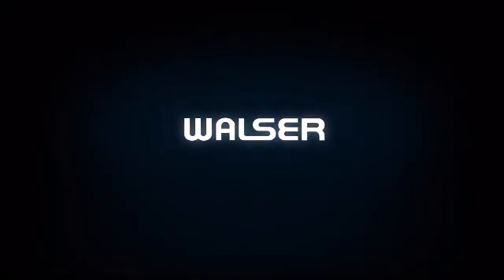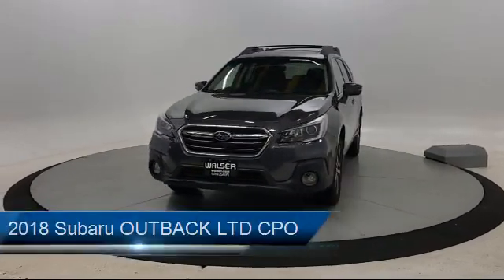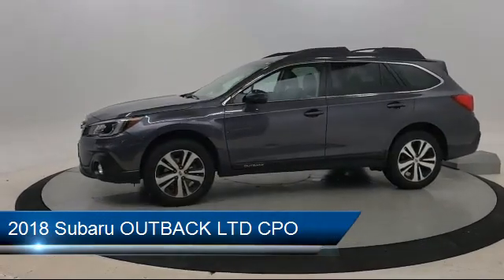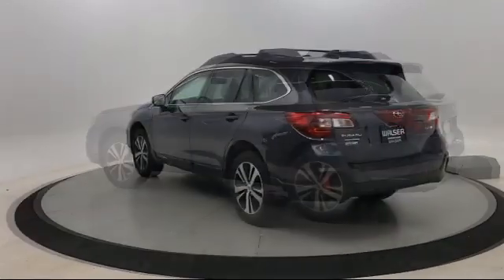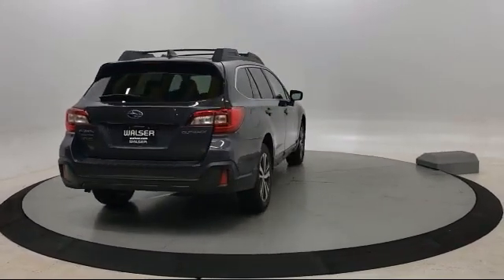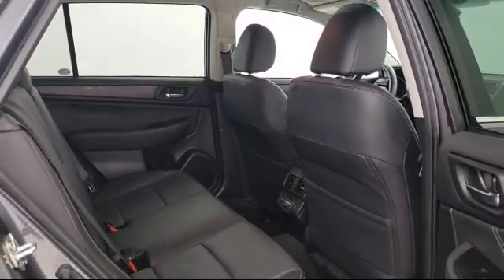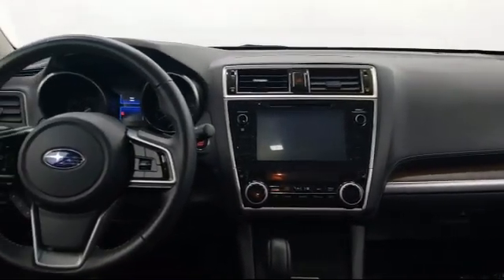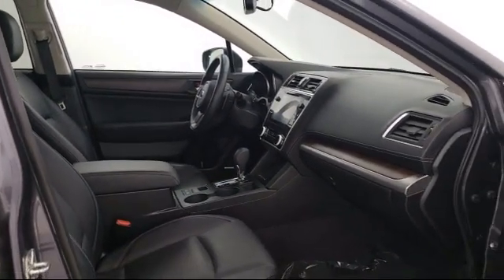2018 Subaru OUTBACK LTD CPO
2018 Subaru OUTBACK LTD CPO - Stock Number: 14BI355P - VIN: 4S4BSAKC8J3233099.

Walser Subaru
14900 Buck Hill Road